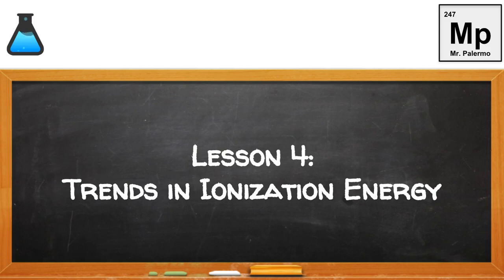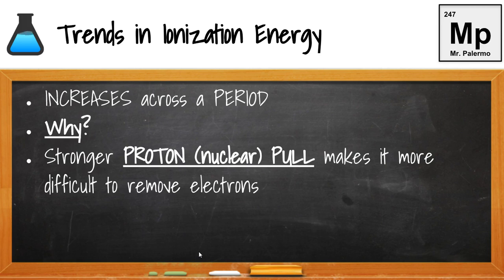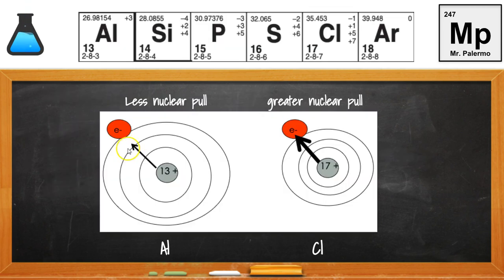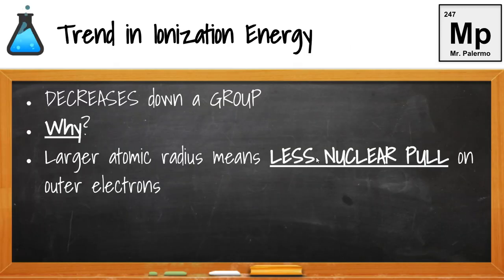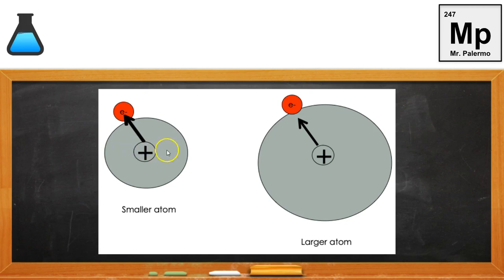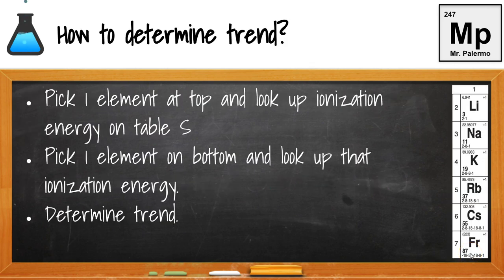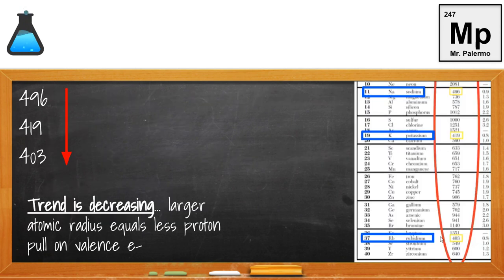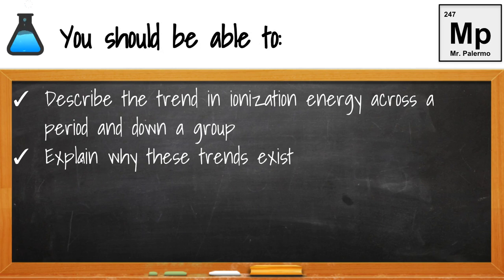lesson 5 4 trends in ionization energy